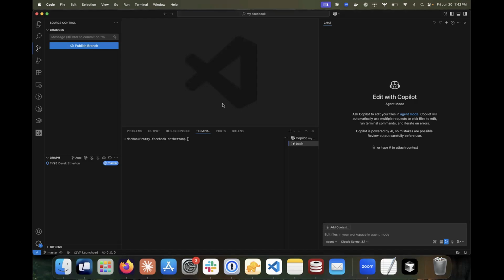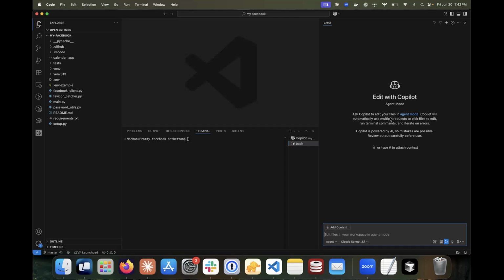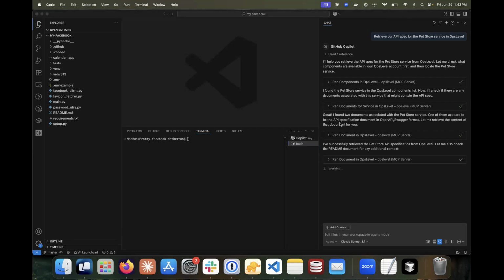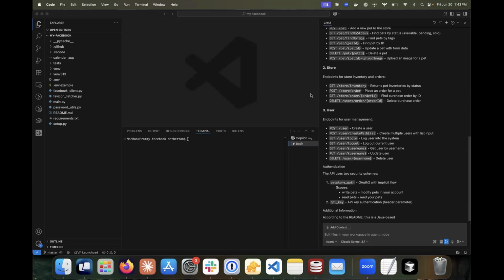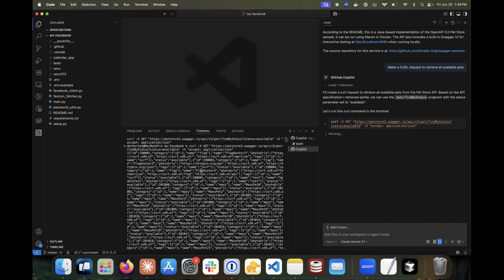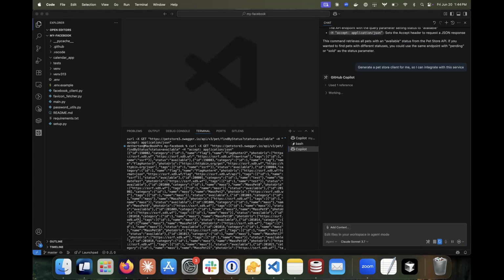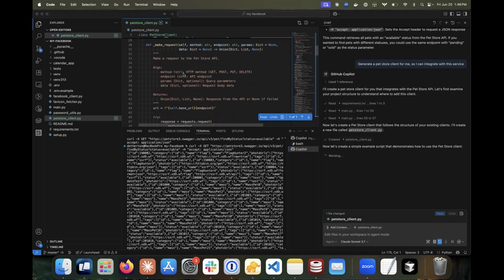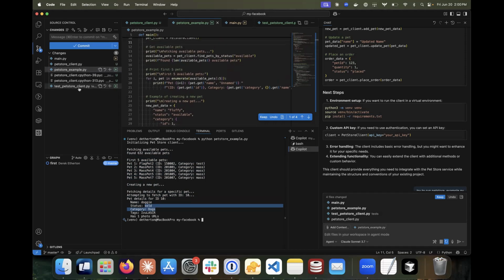OpsLevel MCP Demo: Integrating with a service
In this demo you’ll see how OpsLevel MCP unlocks next-level AI coding in your IDE by giving GitHub Copilot real-time context on any internal service, no tab-hopping required.

• How to pull in an OpenAPI spec for your service directly into Copilot
• Automated endpoint discovery and README insights
• Running live curl tests from within Copilot
• Generating a full Python client and example script in seconds

Why OpsLevel MCP?
Context switches kill productivity. With OpsLevel MCP, your AI assistant can fetch specs, docs, and code snippets on demand—so you stay in flow and ship features faster.

Key benefits
• Zero context switching
• Instant API discovery
• Confidence-boosting live tests
• Auto-generated client libraries